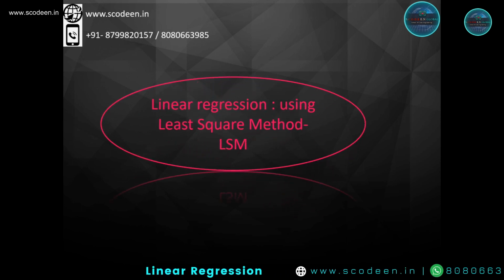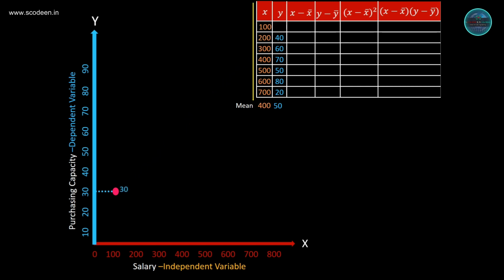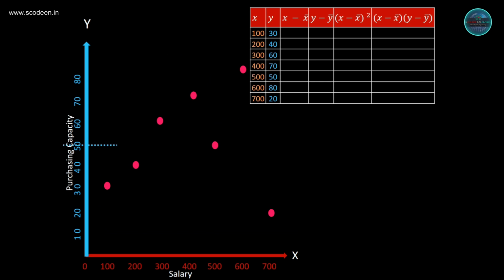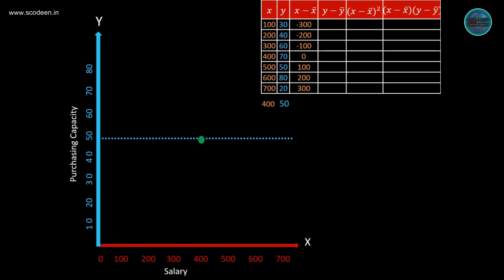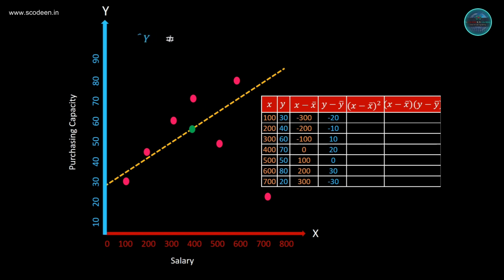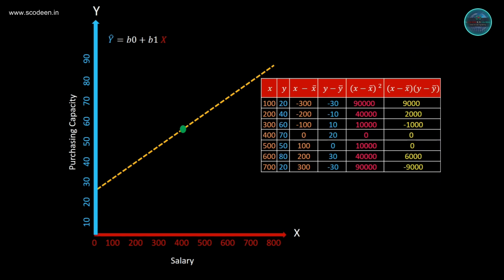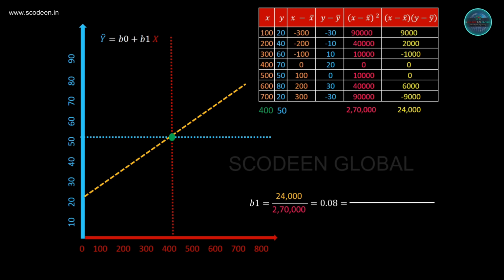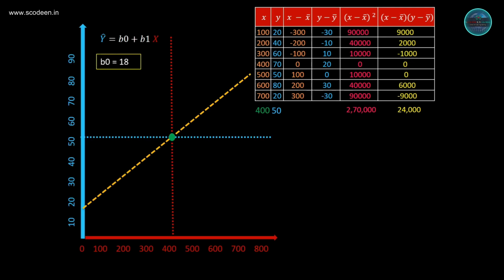Explained| Linear Regression - Least Square Method -LSM | Python | Scodeen Global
The least squares method is a form of mathematical regression analysis used to determine the line of best fit for a set of data, providing a visual demonstration of the relationship between the data points. Each point of data represents the relationship between a known independent variable and an unknown dependent variable. This method is commonly used by statisticians and traders who want to identify trading opportunities and trends.
Linear regression is one of the important and most popular Machine Learning algorithms. It is a statistical method that is used for predictive analysis. Linear regression makes predictions for continuous/real or numeric variables such as sales, salary, age, product price, etc.

Linear regression algorithm shows a linear relationship between a dependent (y) and one or more independent (y) variables, hence called as linear regression. Since linear regression shows the linear relationship, which means it finds how the value of the dependent variable is changing according to the value of the independent variable.

The linear regression model provides a sloped straight line representing the relationship between the variables.

OUR EXCLUSIVE TRAINING PROGRAM INCLUDES:
1.Python and Data science 2. Machine Learning 3. Artificial Intelligence 4. Big Data 5. Data Warehousing 6. Business Intelligence 7. Software Testing(Manual+Automation including selenium) 8. Back end Automation 9. Django 10. API Rest 11. Web Development 12. AWS Cloud 13. Postgre SQL